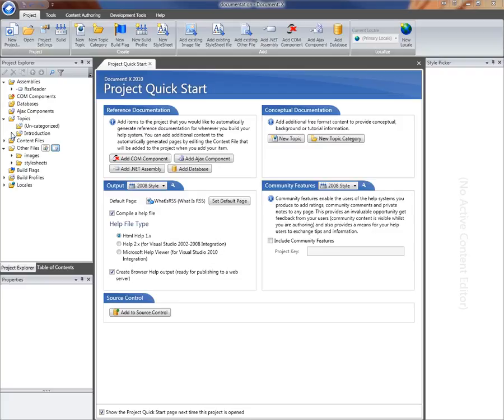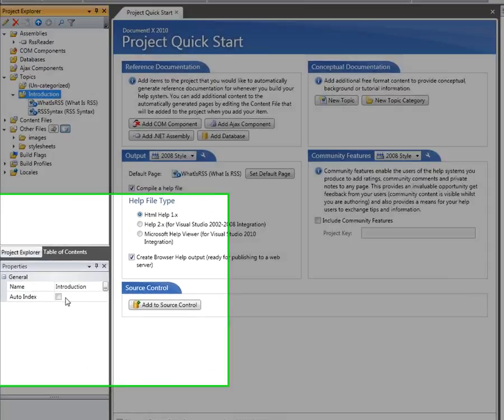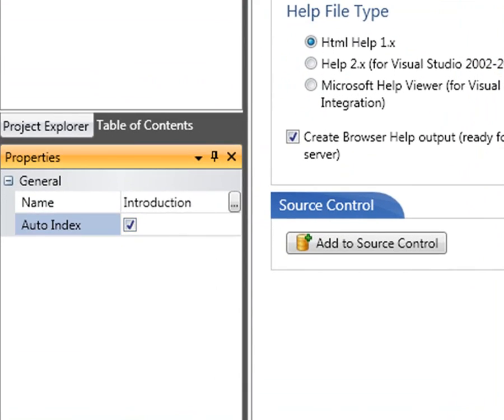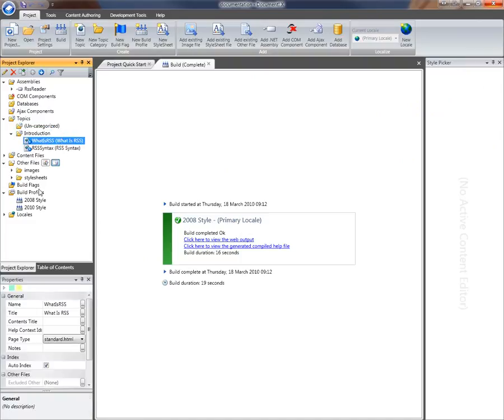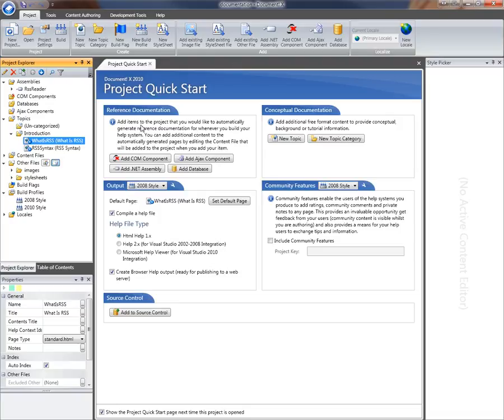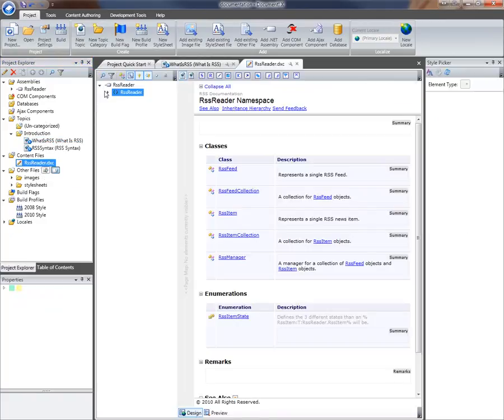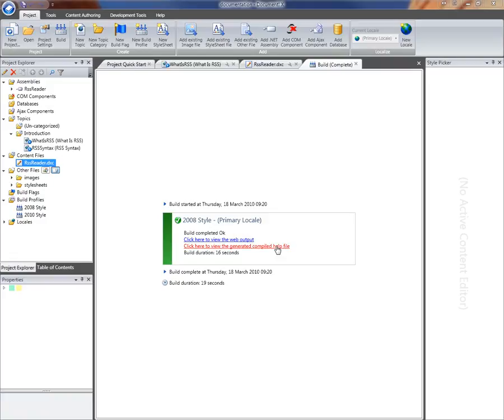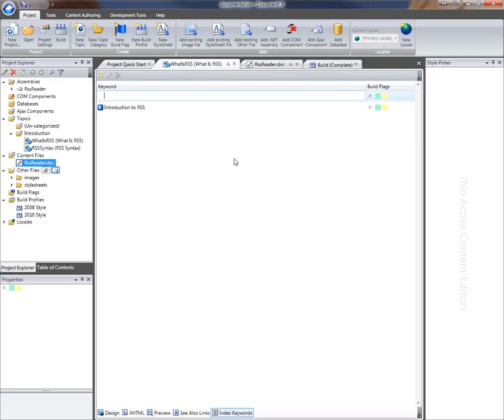Customizing the generated Index in Document! X and HelpStudio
This video explains the options available to customize the automatically generated index entries for conceptual Topics and Topic Categories and demonstrates how you can define specific Index keywords for both conceptual Topics and automatically generated reference documentation. (4 mins)